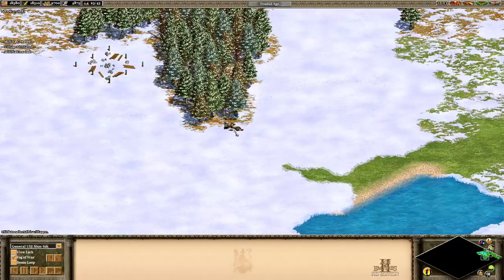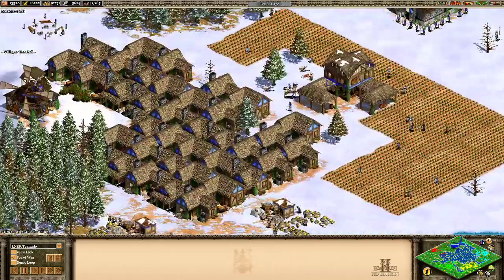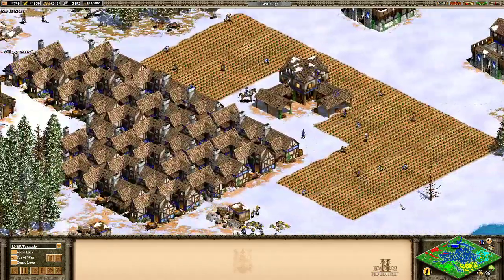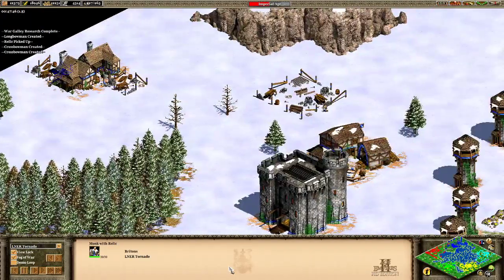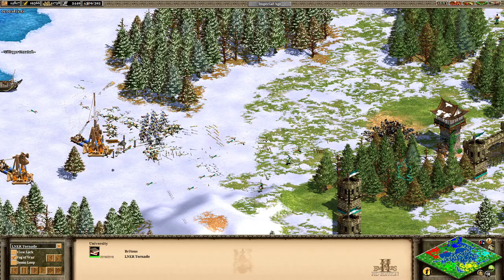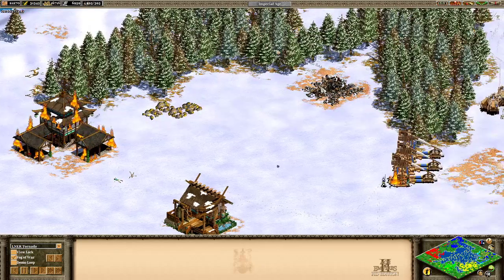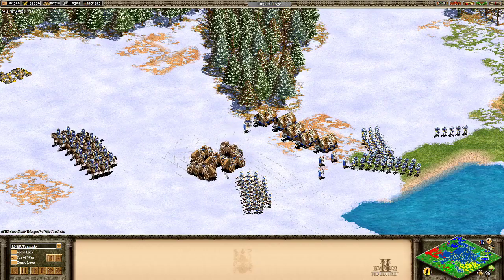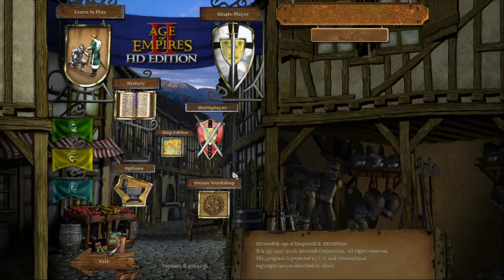Age of Empires 2: HD Edition, Multiplayer Deathmatch Gameplay, Playing as the British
Hello and welcome to another film from Age of Empires HD Edition where today I am covering a multiplayer game that I did earlier on in the month with a mate of mine against 3 moderate difficulty AI's. This was a very fun game and one of the quickest that we have had against the AI on this difficulty, some of the decisions that they were making throughout this game were a tad questionable but ultimately resulted in their downfall when we unleashed our armies upon them.

The next game I shall be playing with be a regicide match featuring myself and 3 moderate difficulty AI opponents done 'live' as apposed to filming a pre recorded match, I hope you all enjoyed watching this I certainly had great fun playing and recording it.